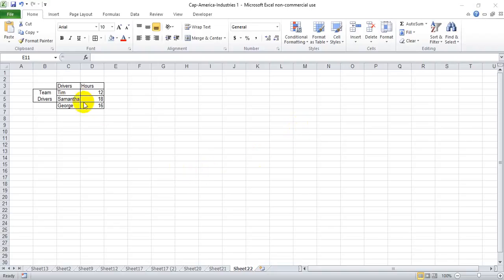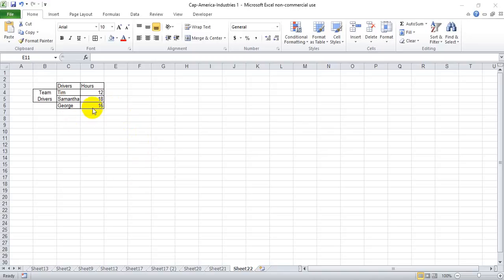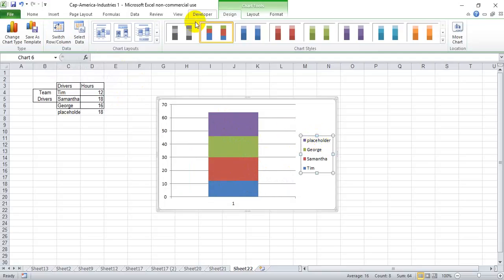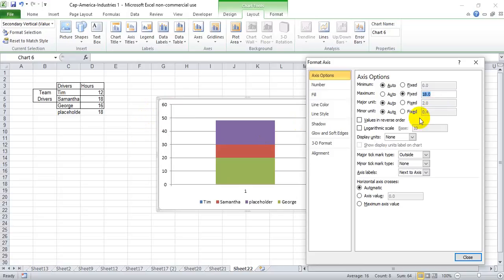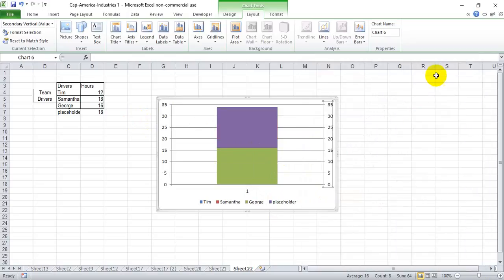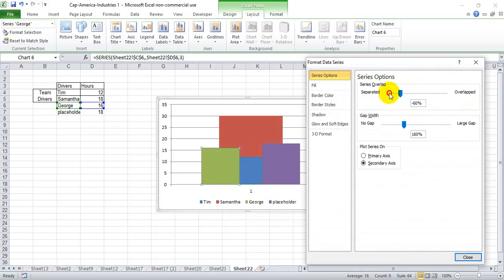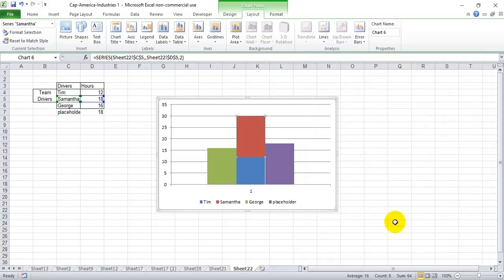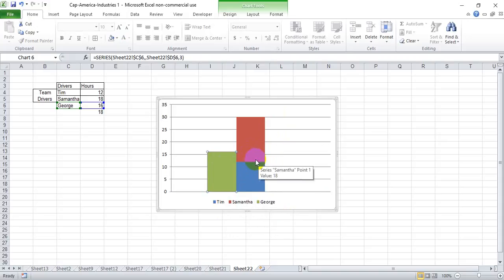How to put a stacked bar graph next to a regular bar graph in a single chart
Excel doesn't make it easy, but it is possible to put a stacked bar chart next to a regular bar chart, you just have to do some funky stuff with the axes and the gap widths to get the desired effect.

How to show a stacked and regular bar graph in the same chart in Excel.